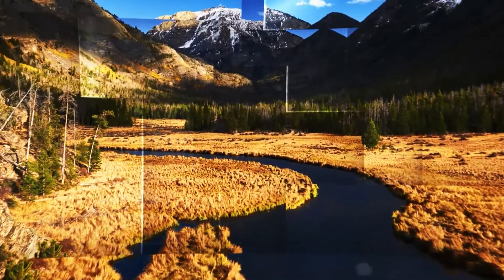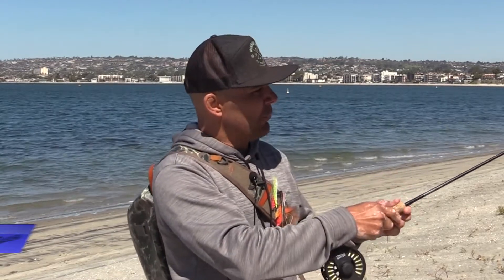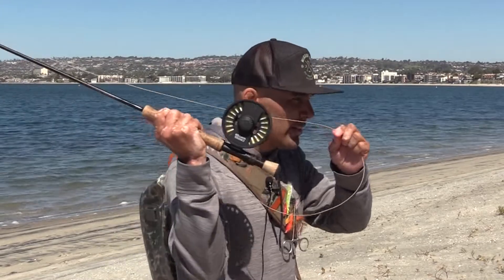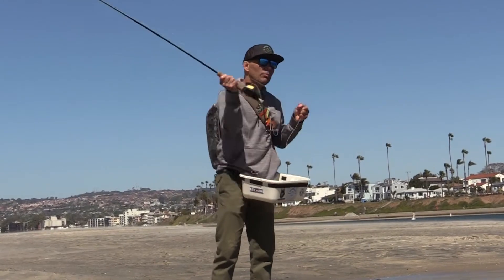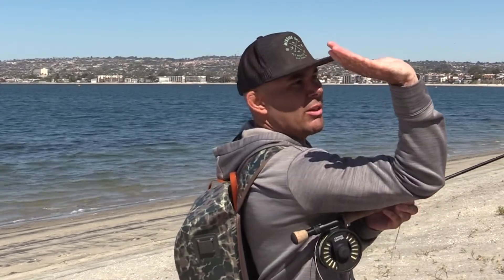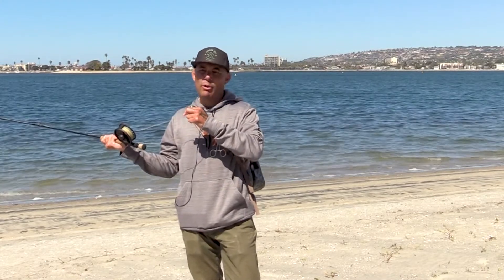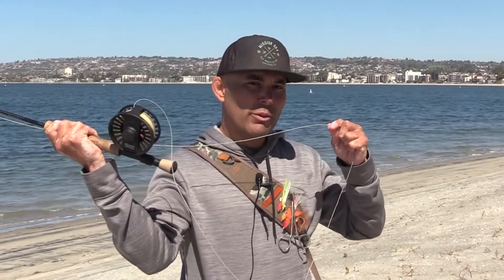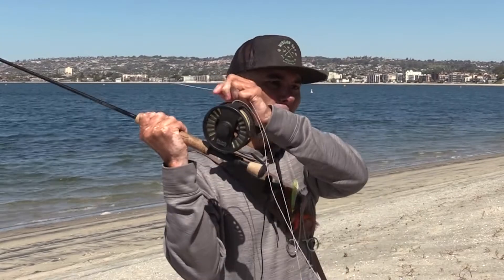The Double Haul Fly Fishing Cast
Let's take a look at the double haul on The Backcast. According to fly fishing guide Tyler Vanosdell, who's the owner of Mission Bay Fly Fishing Company, the distance on your cast is a really important element when thinking about saltwater fly fishing, and particularly in the bay like Mission Bay, which is is a fly fishing guide for. And a part of that is how you cast. And so a double haul is a really important element to make sure you have in your arsenal.